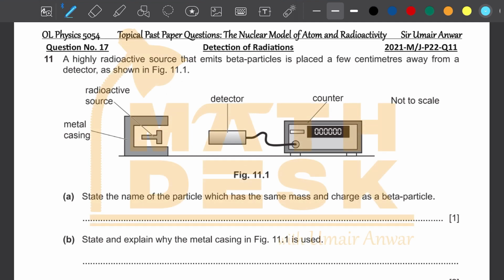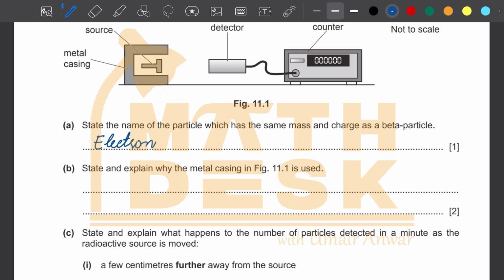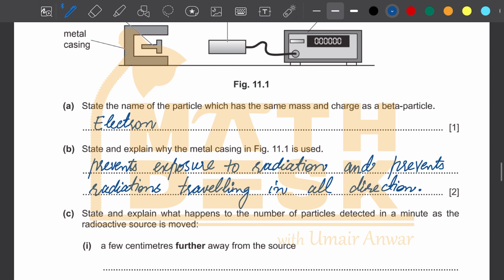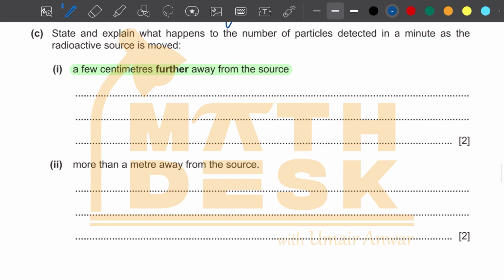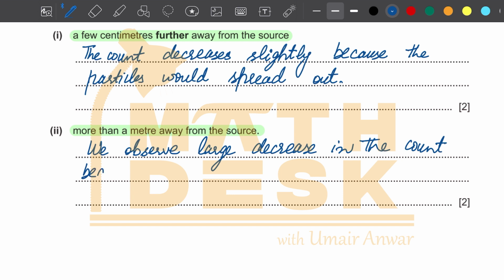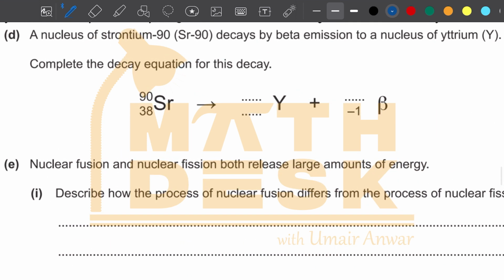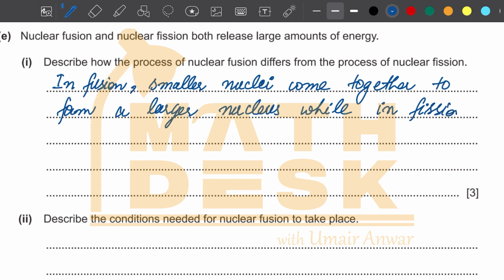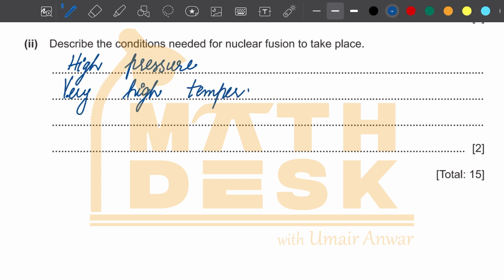Demystifying Nuclear Physics | 2021-M/J-P22-Q11 | OL Physics Topical Past Paper Question Explained